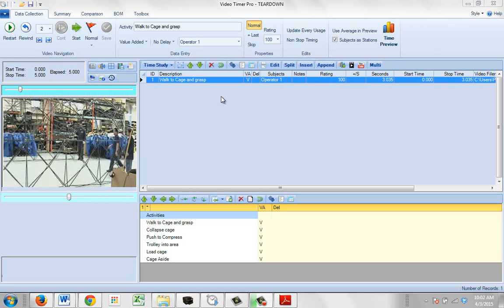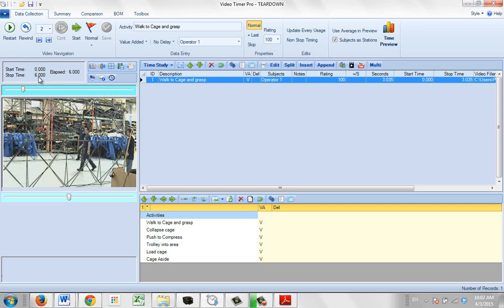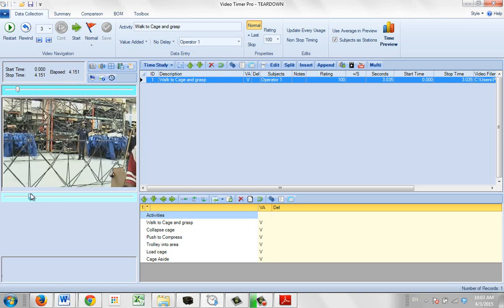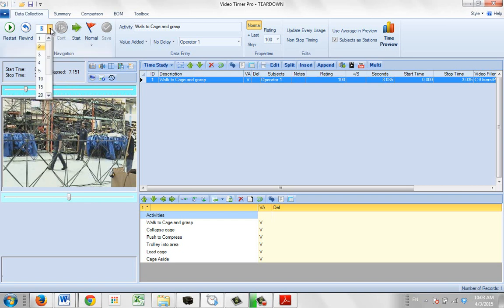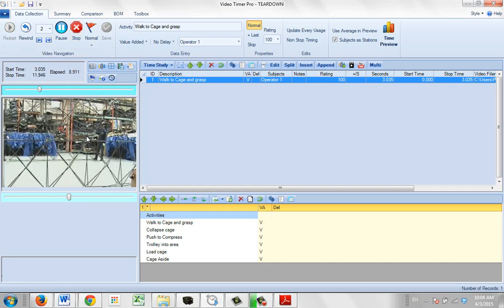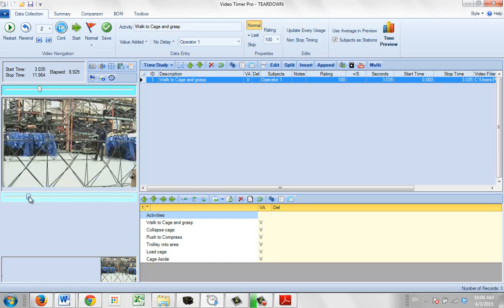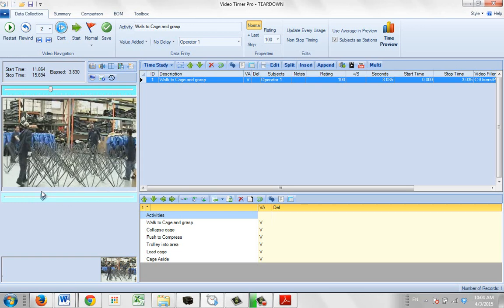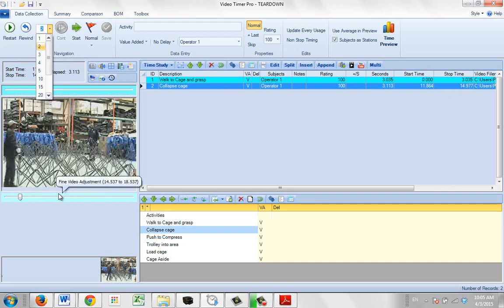Video Editing Course and Fine Video Adjustment Tools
Timer Pro - Video Timer Pro - Data Collection - Video Editing - Coarse and Fine Video Adjustment Tool